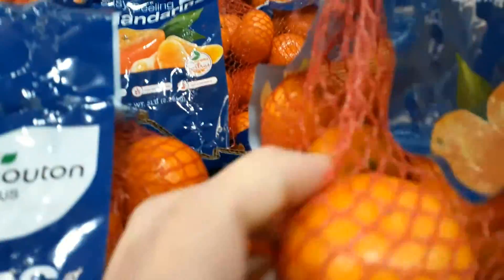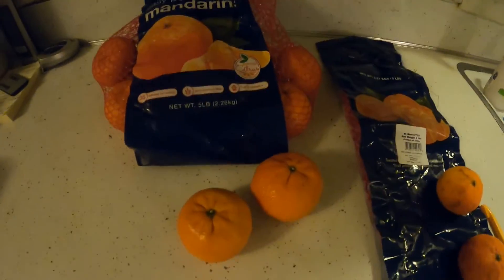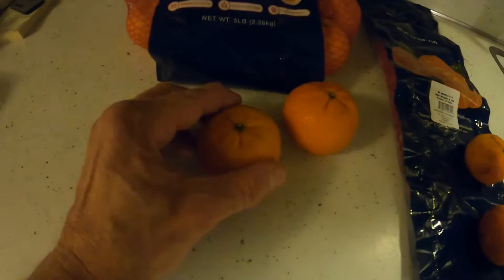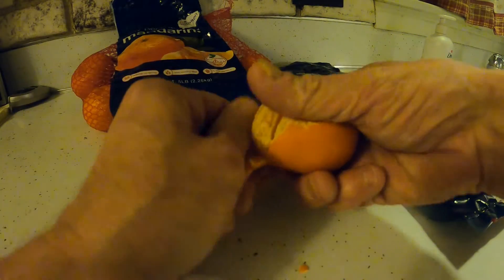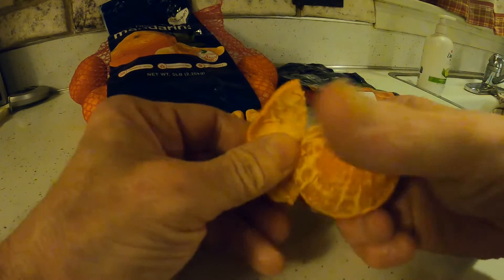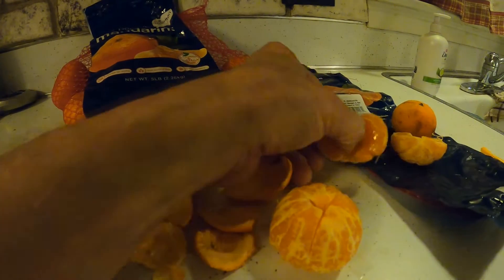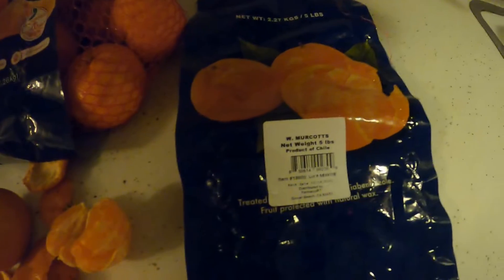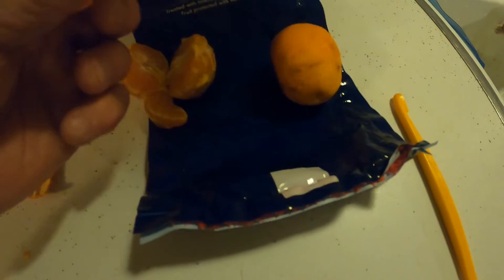Costco - Mandarin or Not? Why Do They Change? 11-16-2021, Midland, MI. See my Other Costco Videos!